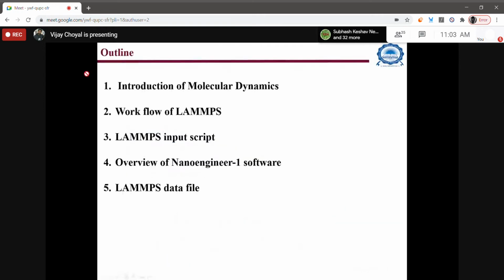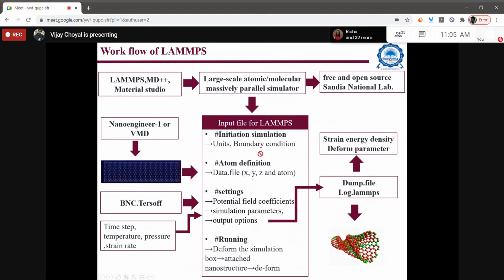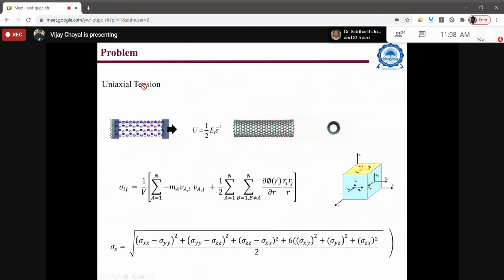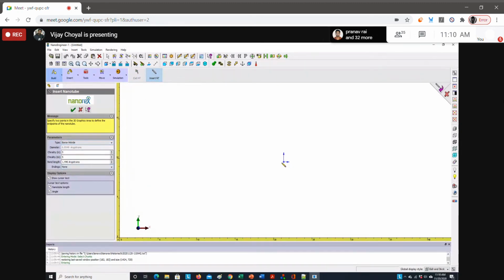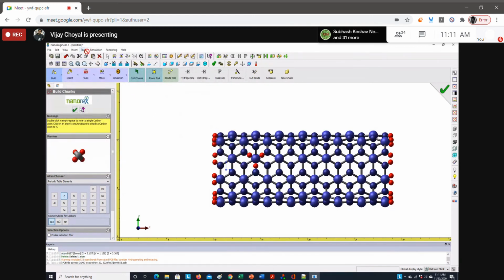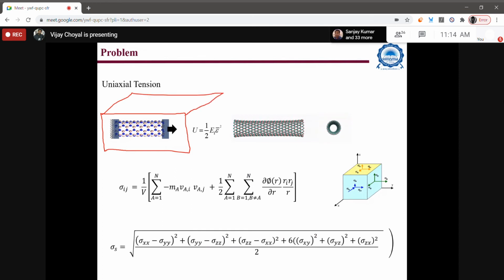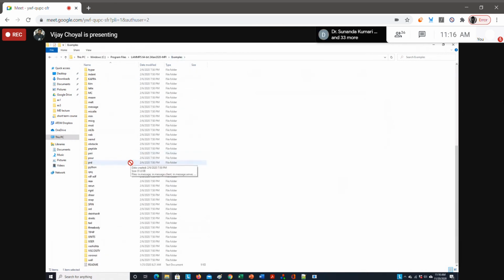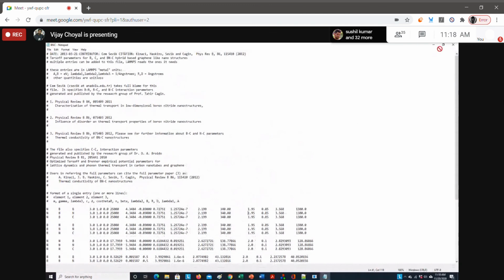Seminar Series - IISER - Molecular Dynamics Simulation - LAAMPS